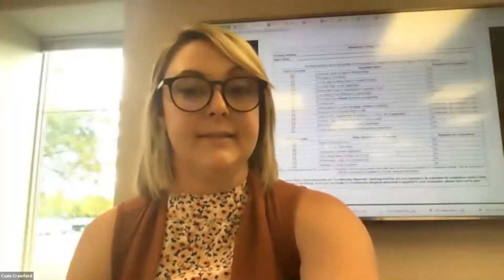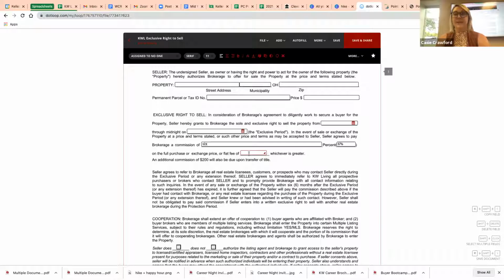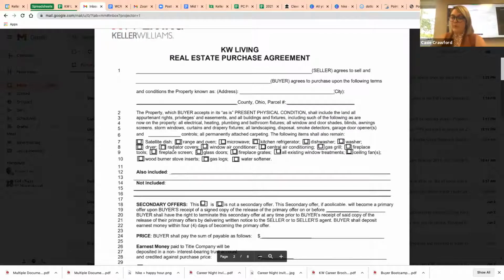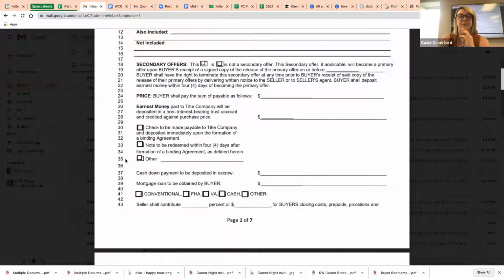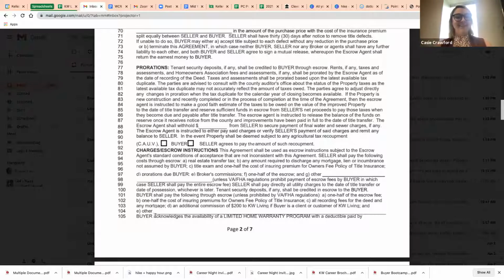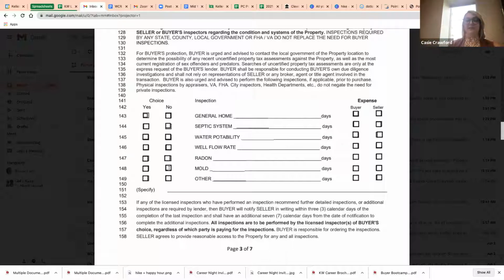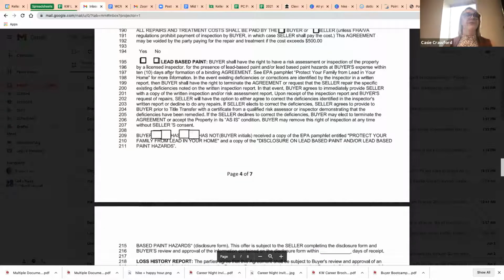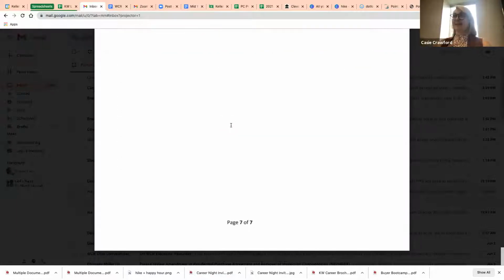Contracts Class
Join Amanda and Coach Casie as they teach us the foundation of contracts and how to write them!